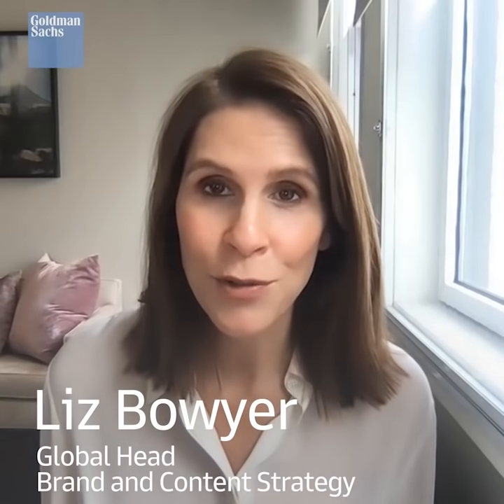The Challenges Behind the COVID-19 Vaccines Rollout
Goldman Sachs Research’s Veronika Dubajova explains the challenges behind the COVID-19 vaccination efforts, including administration logistics and supply constraints.

This video was recorded on January 13, 2021

This video should not be copied, distributed, published or reproduced, in whole or in part. The information contained in this recording was obtained from publicly available sources, has not been independently verified by Goldman Sachs, may not be current, and Goldman Sachs has no obligation to provide any updates or changes. All price references and market forecasts are as of the date of recording. This video is not a product of Goldman Sachs Global Investment Research and the information contained in this video is not financial research. The views and opinions expressed in this video are not necessarily those of Goldman Sachs and may differ from the views and opinions of other departments or divisions of Goldman Sachs and its affiliates. Goldman Sachs is not providing any financial, economic, legal, accounting, or tax advice or recommendations in this podcast. The information contained in this video does not constitute investment advice or an offer to buy or sell securities from any Goldman Sachs entity to the listener and should not be relied upon to evaluate any potential transaction. In addition, the receipt of this video by any listener is not to be taken to constitute such person a client of any Goldman Sachs entity. Neither Goldman Sachs nor any of its affiliates makes any representation or warranty, express or implied, as to the accuracy or completeness of the statements or any information contained in this video and any liability therefore (including in respect of direct, indirect or consequential loss or damage) is expressly disclaimed.